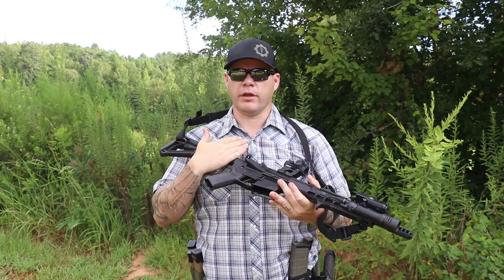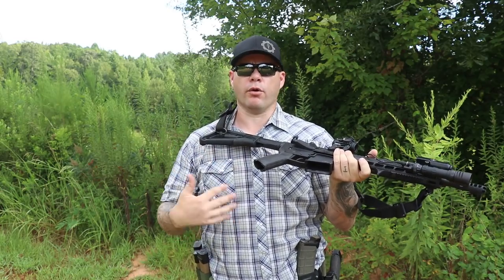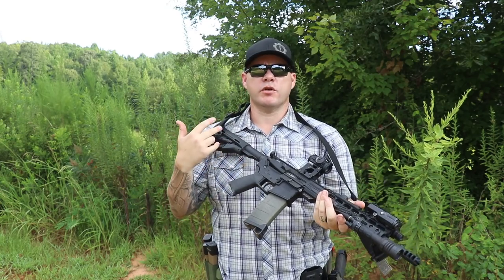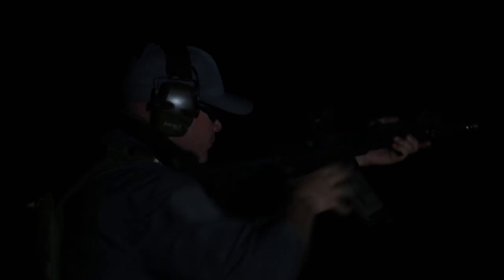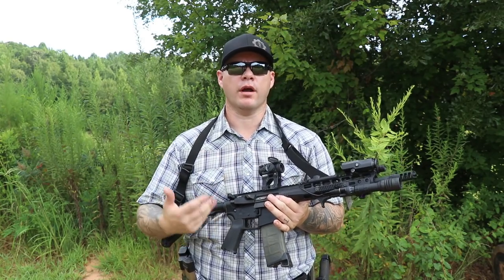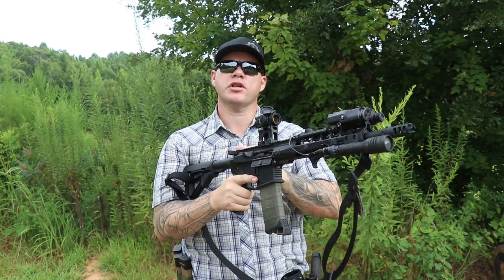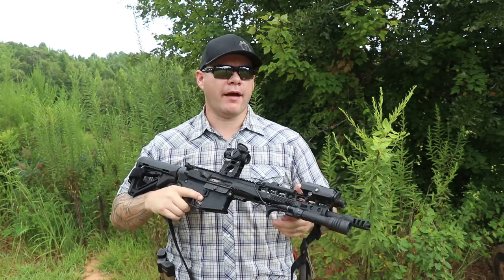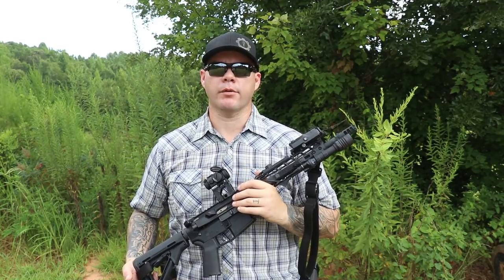Low Light Rifle Malfunctions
Aaron discusses various techniques for diagnosing and fixing common rifle malfunctions in low light.